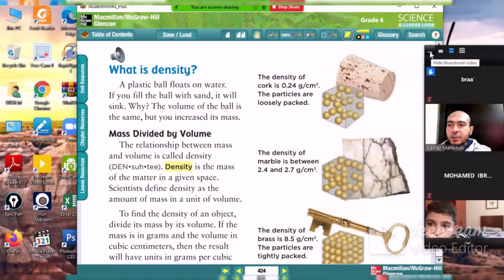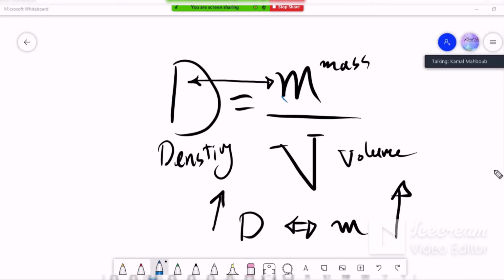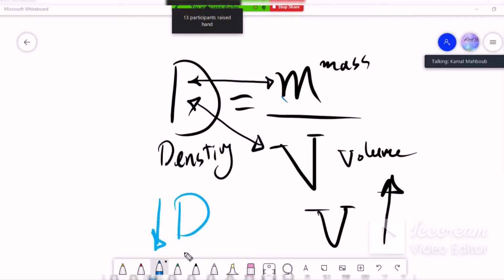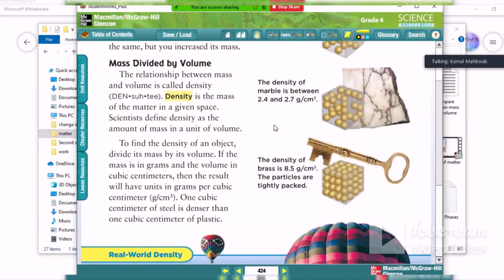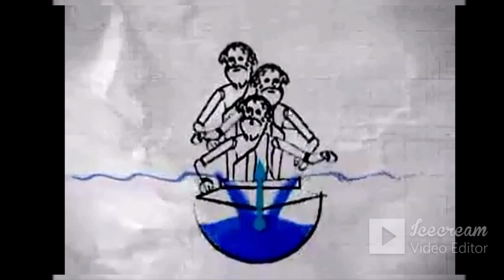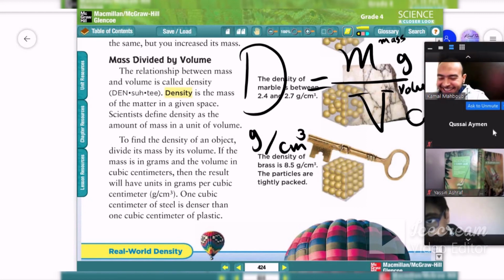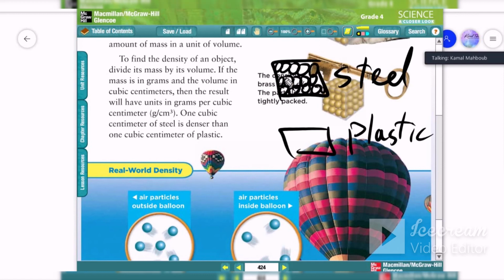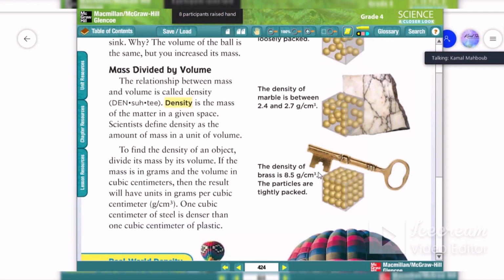Density for Grade 4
Density is very important quantity we should to understand a lot of phenomenon happen in our life